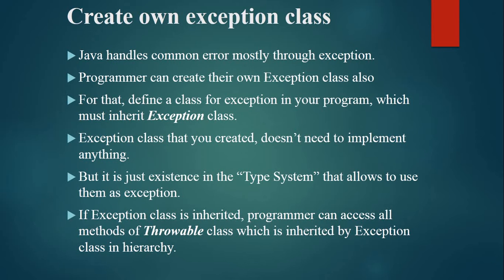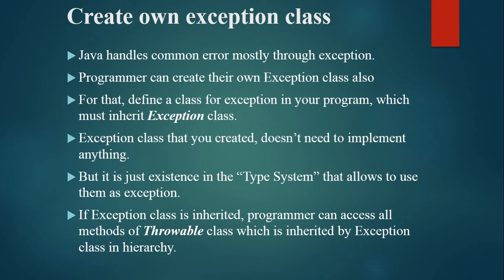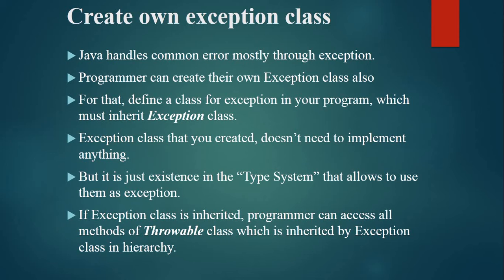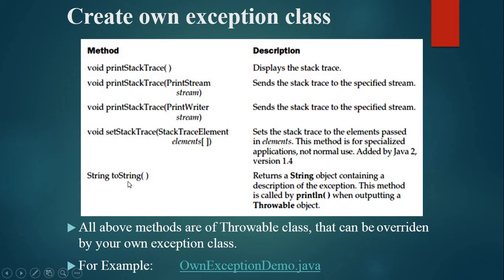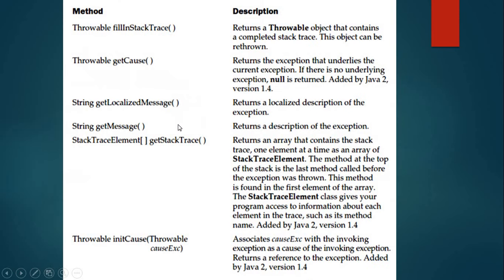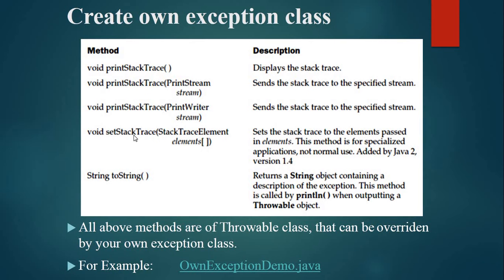how to create own exception class